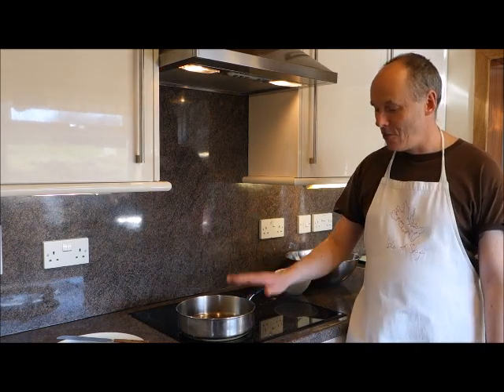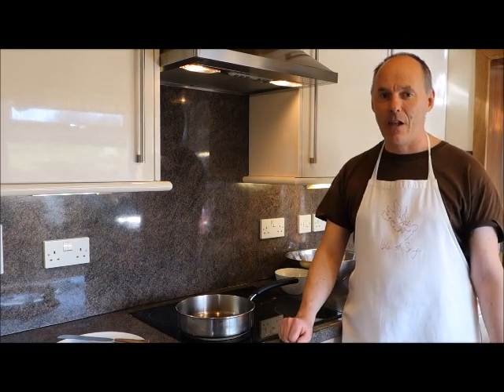How to make tattie scones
Martin from Otter Lodge Bed and Breakfast on the Isle of Skye shows us how to make a traditional Scottish breakfast favourite: tattie scones. He shares a few baker's tips, too!